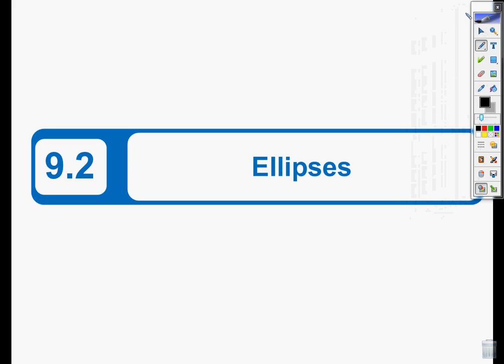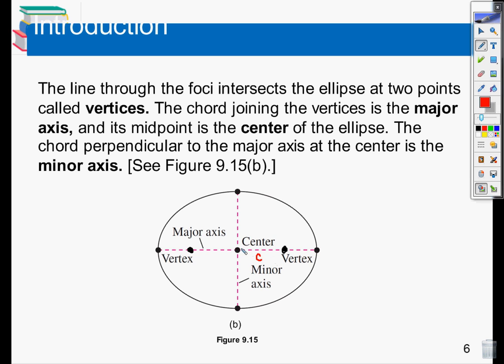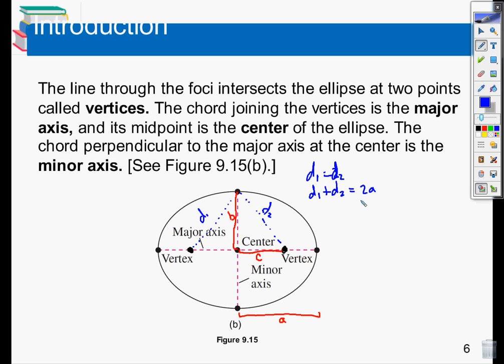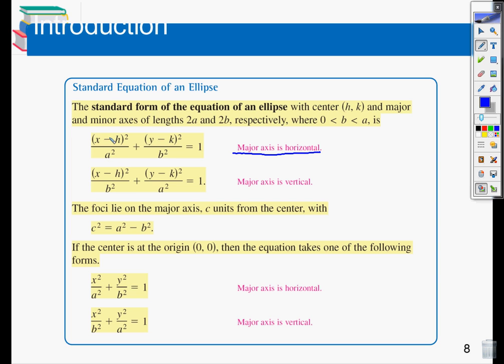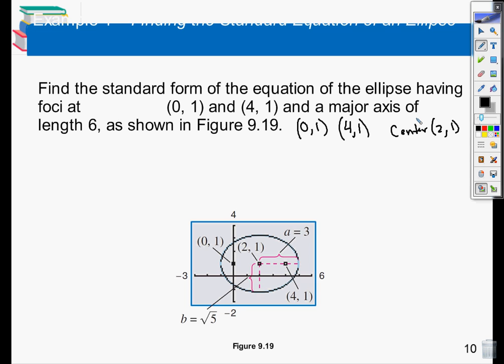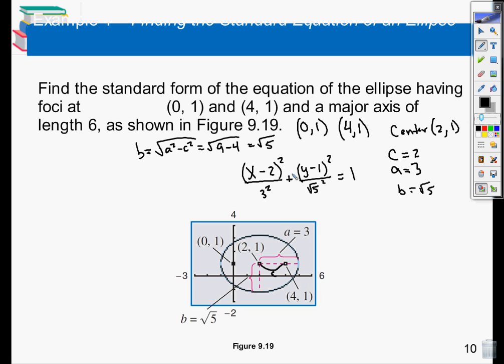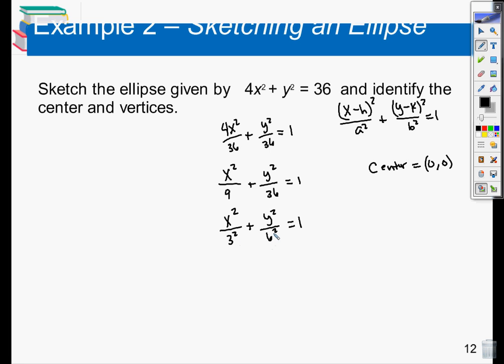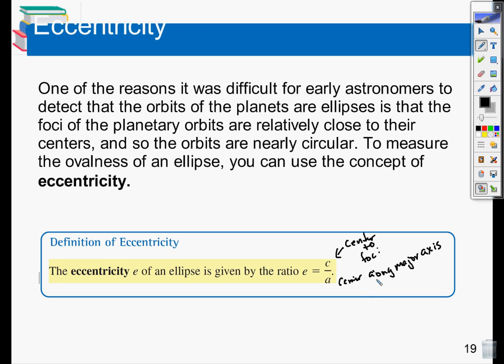Precalculus - 9.2 Ellipses